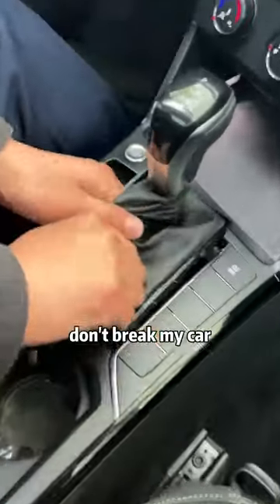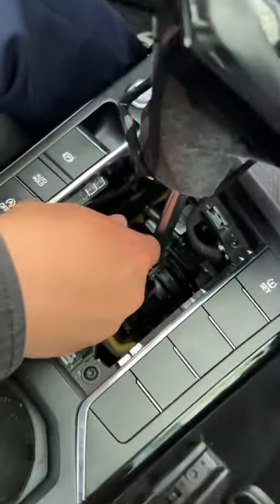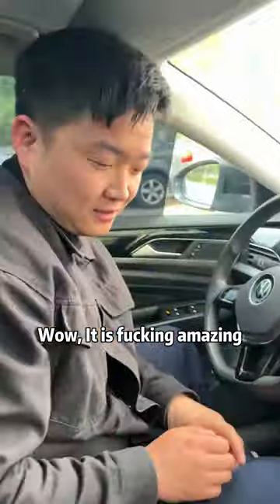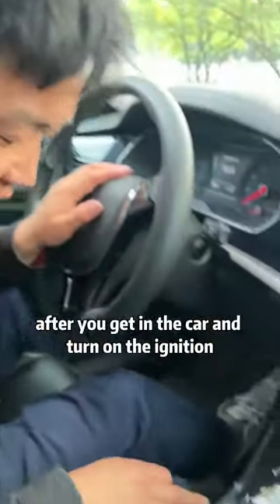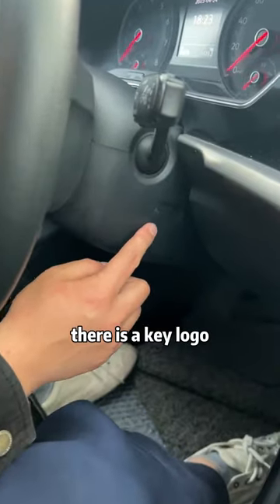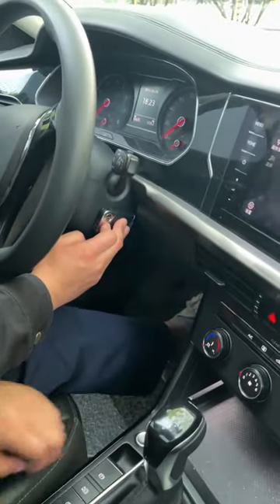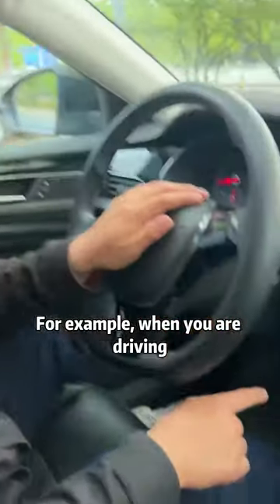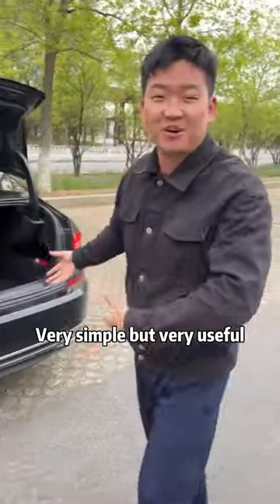96% of drivers do not know the car's hidden features!car